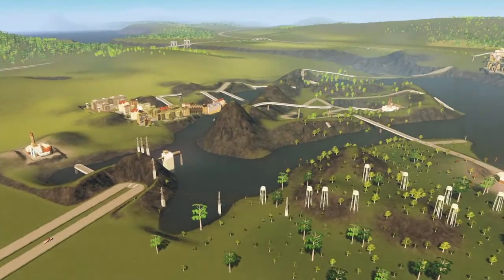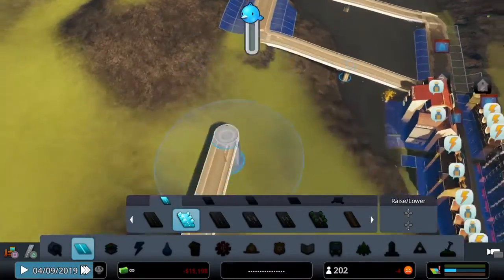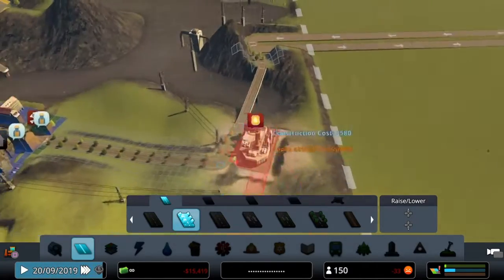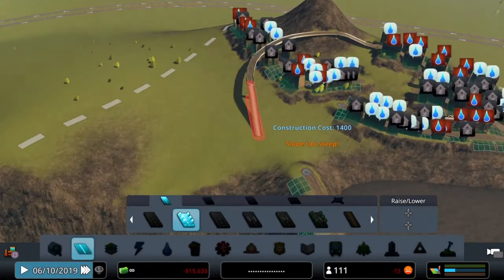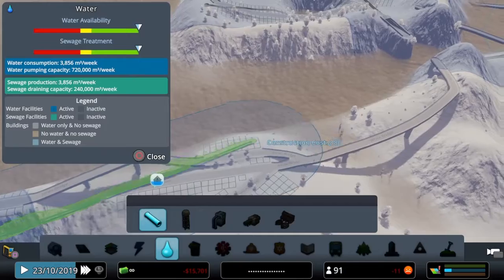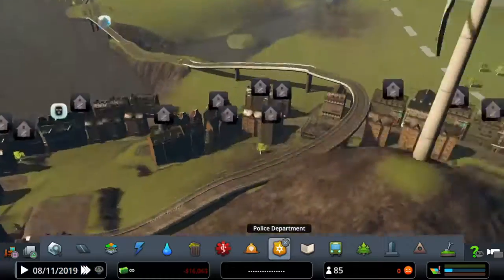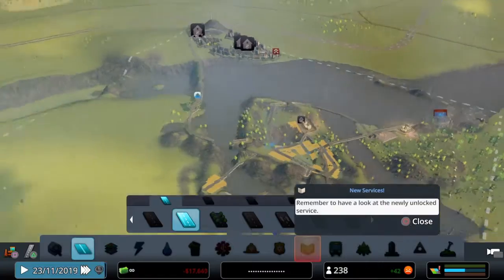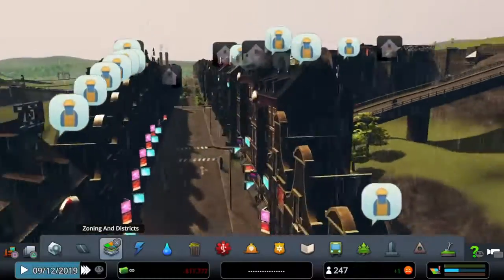THE Abandoned City IN City Skylines